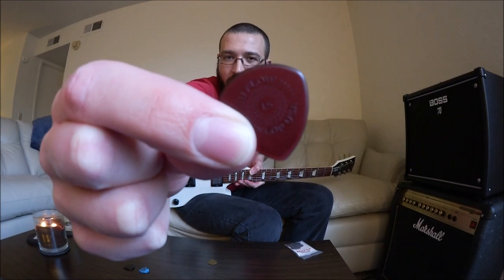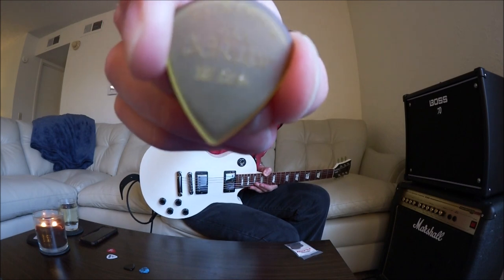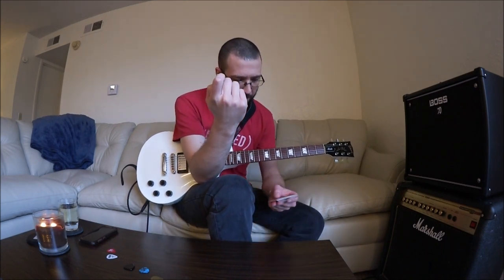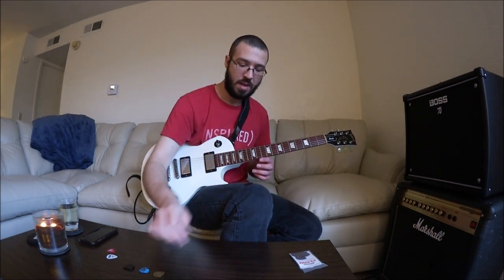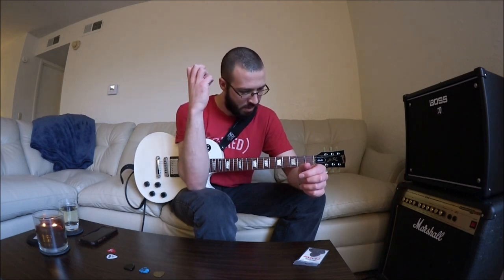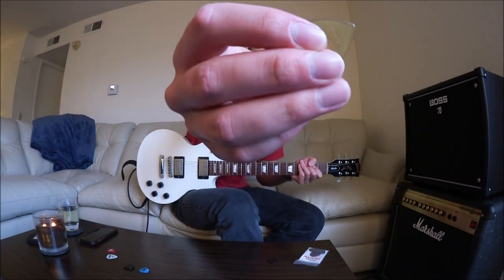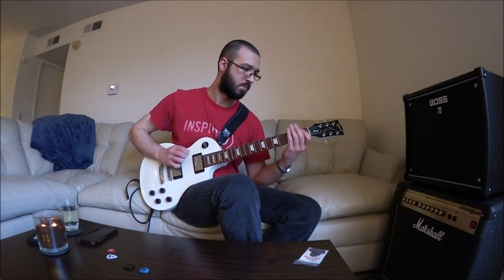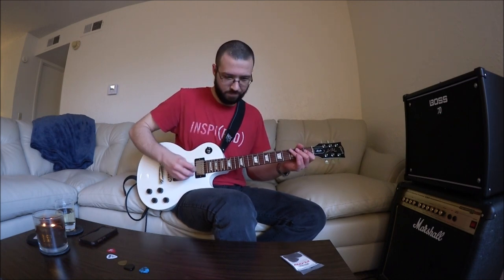Dunlop Flow 1.5mm Standard Guitar Pick Review & Demo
In this video, I review the Dunlop Flow 1.5mm Standard Grip guitar pick and demonstrate some of its tones.

Other than the pick, I was using a 2016 Gibson Les Paul Studio into a Boss Katana 50 (0.5 watt mode).